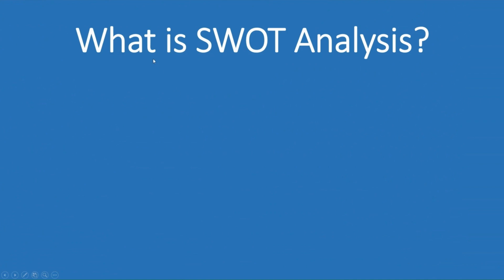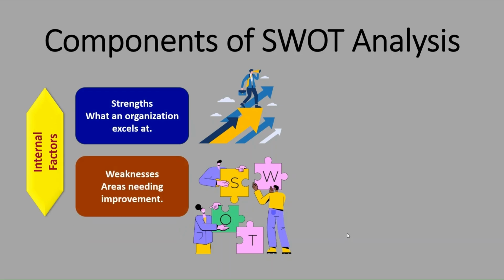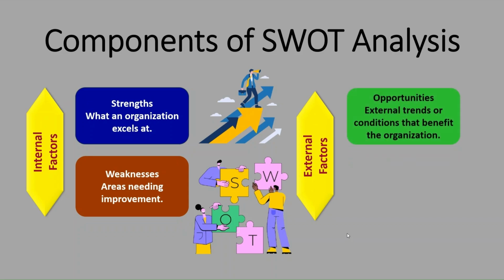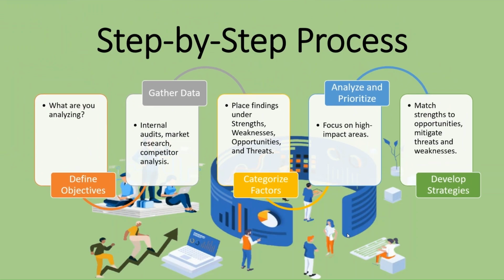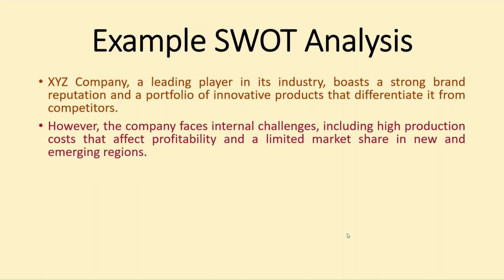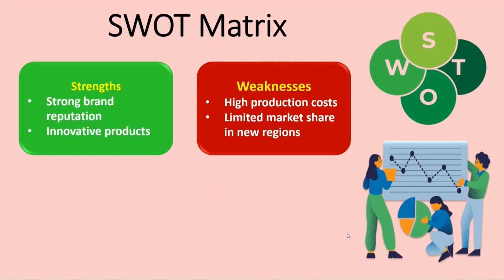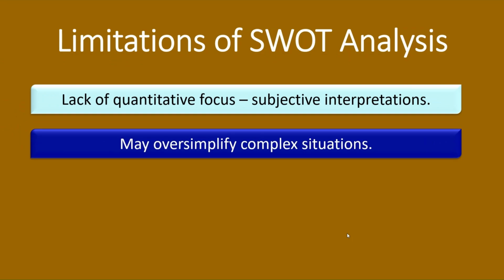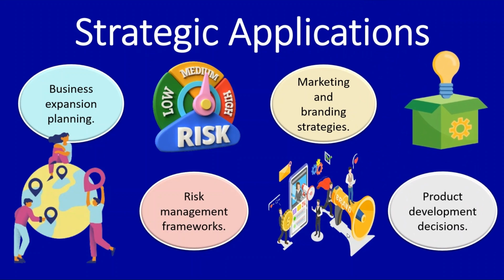SWOT Analysis Simplified | A Complete Guide for Beginners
Discover the power of SWOT Analysis in this comprehensive guide! Learn how to identify strengths, weaknesses, opportunities, and threats to make better strategic decisions for your business or personal goals. Perfect for beginners, this video explains the SWOT process, real-world applications, benefits, and limitations with engaging visuals and examples.

Timestamps:
00:00 - Introduction
00:18 - What is SWOT Analysis?
00:46 - Components of SWOT
01:51 - Benefits of SWOT Analysis
02:30 - Step-by-Step Process
03:20 - Example of SWOT
04:11 - SWOT Matrix Explained
04:55 - Limitations of SWOT
05:31 - Strategic Applications
06:08 - Conclusion & Thank You